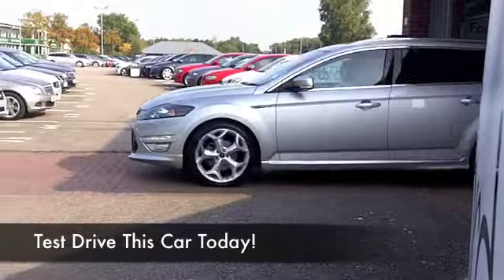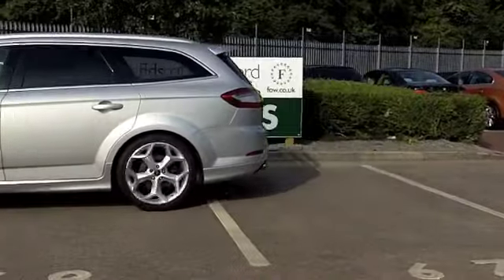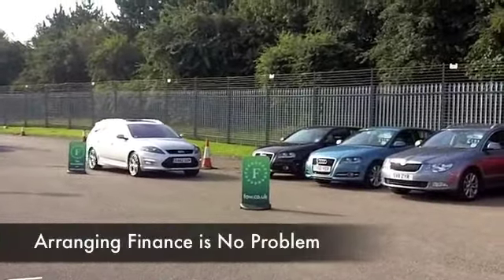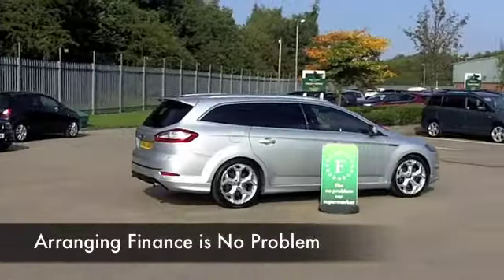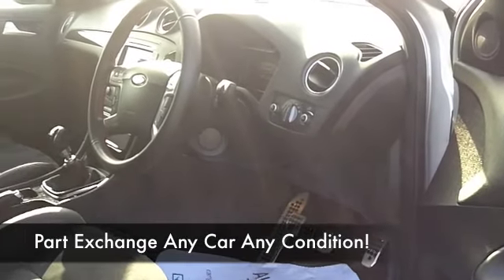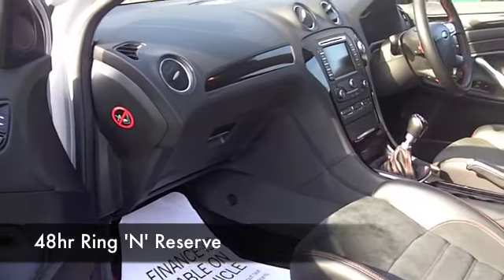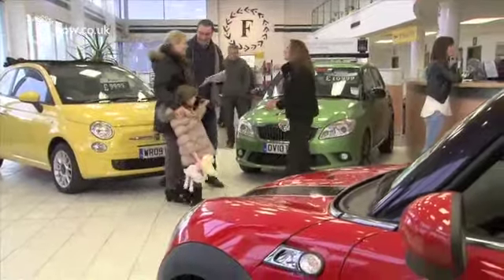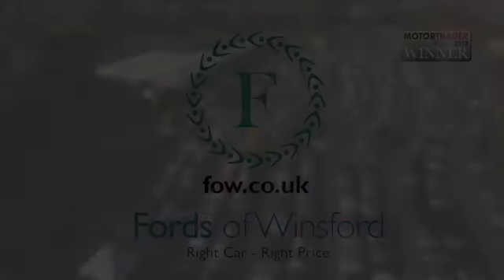FORD MONDEO DIESEL ESTATE (2012) 2.2 TDCI TITANIUM X SPORT 5DR - EA62SXM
DETAILS:
First registered: 26/10/2012
Current mileage: 12600
Registration: EA62SXM
Colour: SILVER

This used car is for sale at Fords of Winsford Car Supermarket in Cheshire, UK